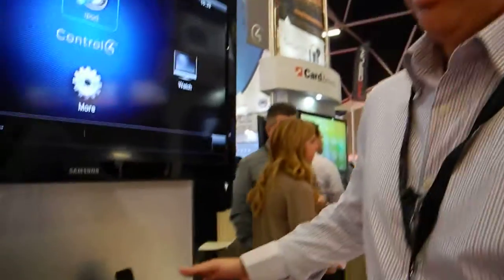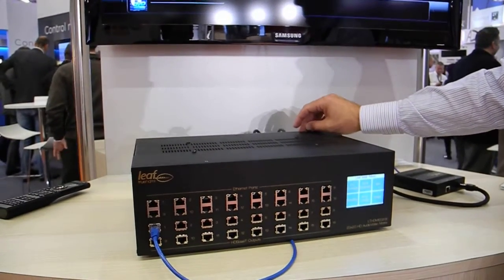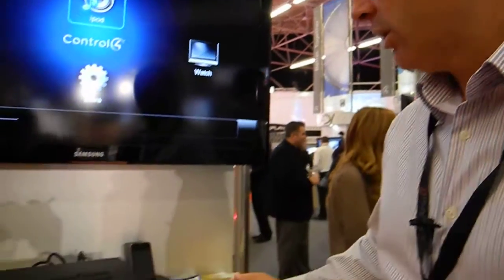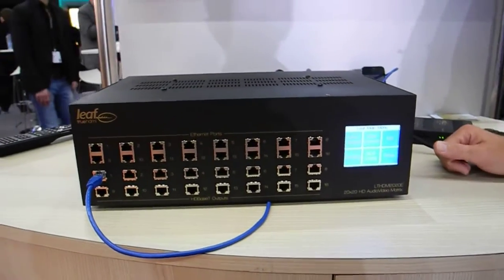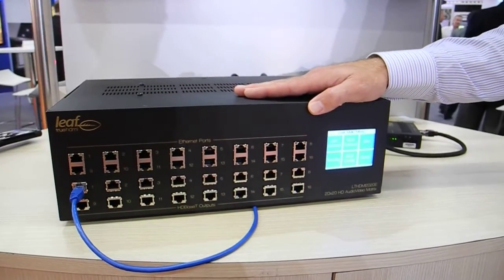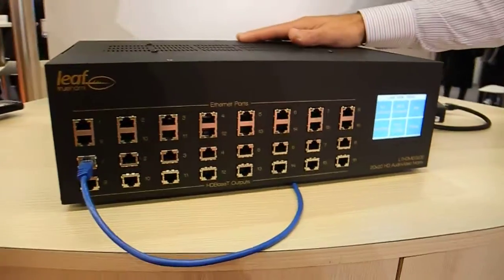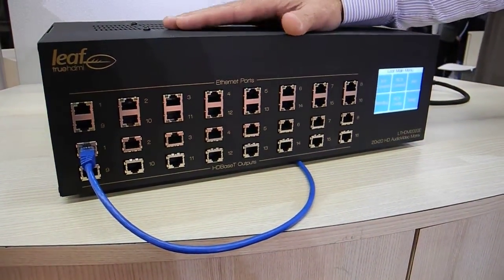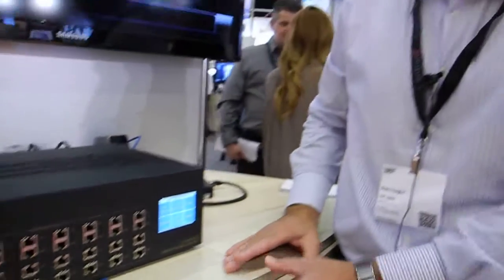Leaf Audio demos 20x20 matrix with HDBaseT with Control4 at ISE 2013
Leaf Audio's new 20x20 matrix switch with HDBaseT has an unusual form factor with the Cat 5 ports on one side and the A/V ports on the Rear. Dean Vaughn explains the reasoning of this unusual architecture as well as some original features that this switch gives you versus some of the others on the market.